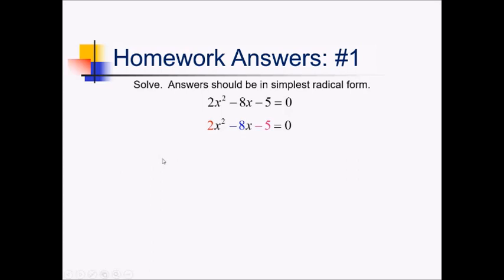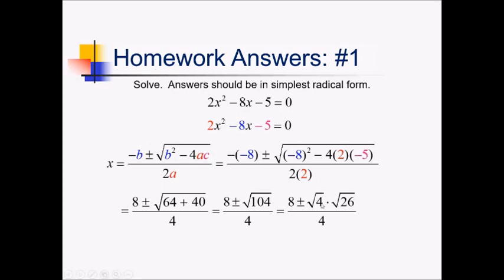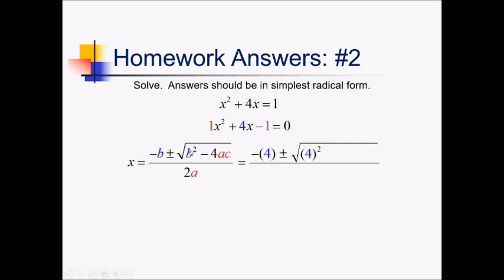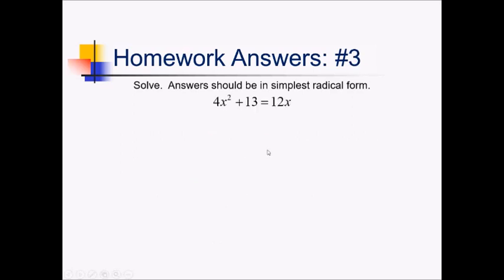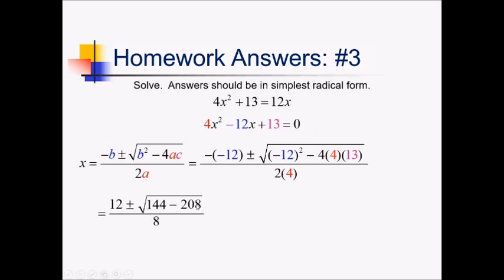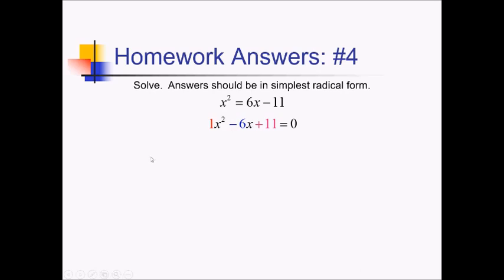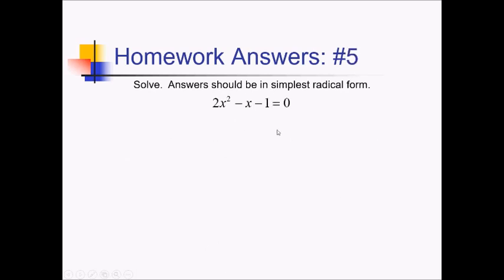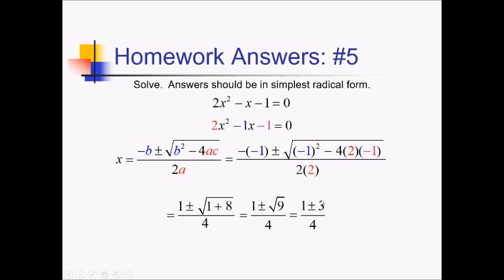Quadratic Formula: Problem Set #2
Worked problems showing how to solve quadratic equations using the quadratic formula.

Go here for a PDF and handout to go along with this video